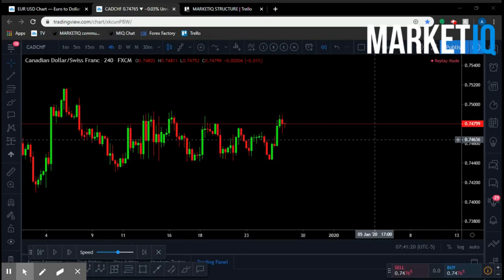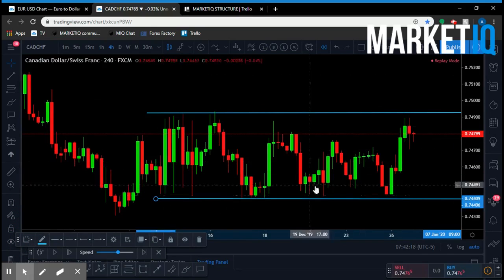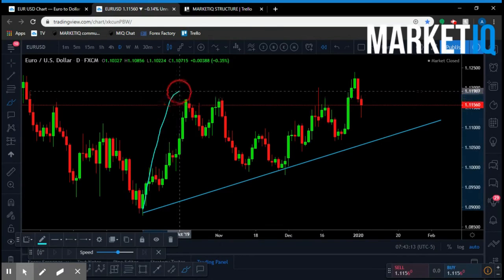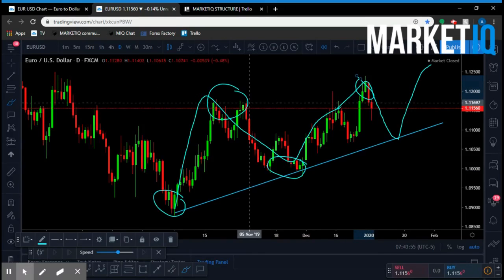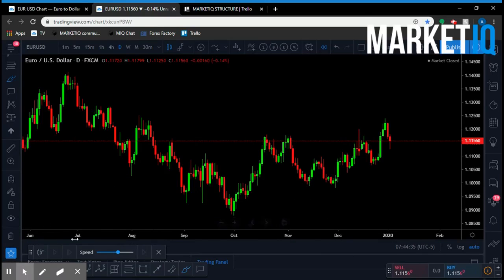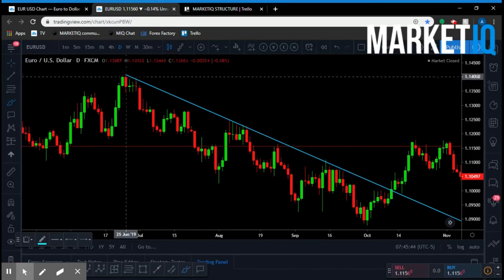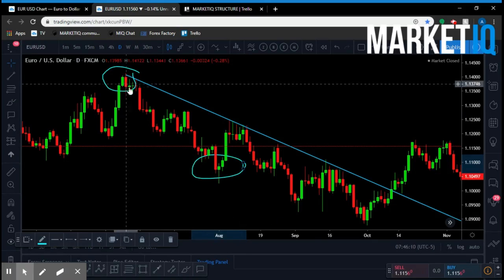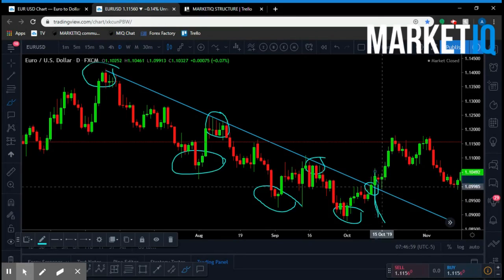Trending Markets |. FOREX TRADING | Forex Trends